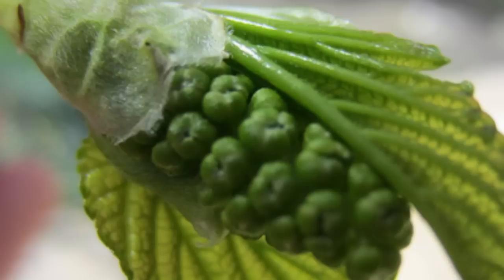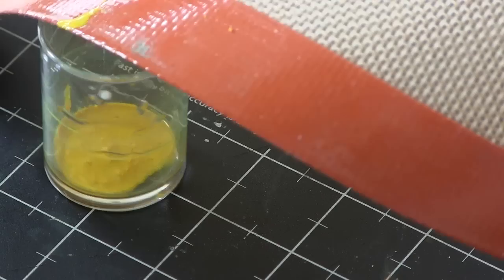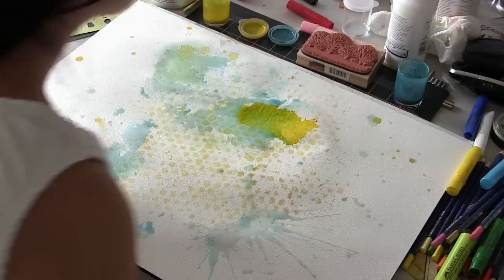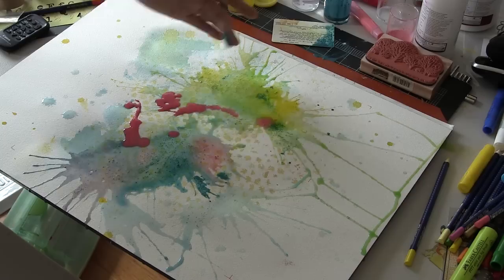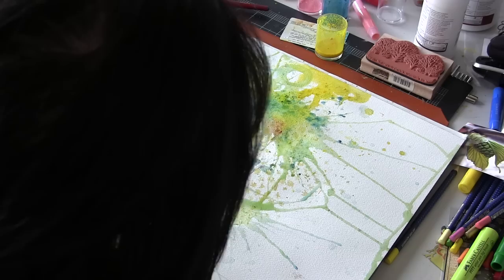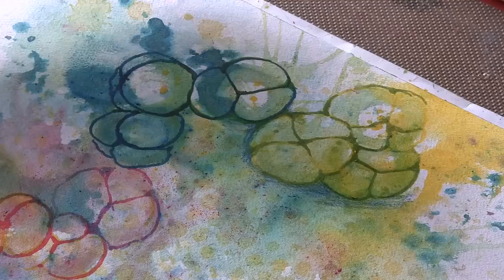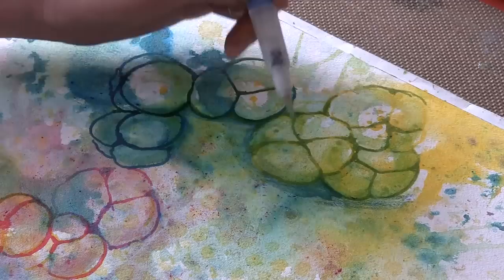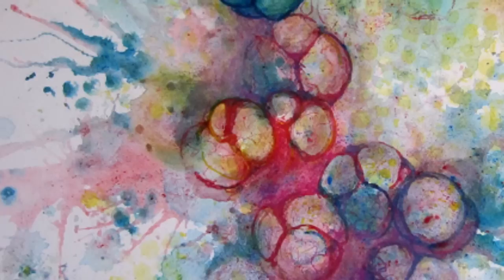Emerging In Spring, A Journey into Abstraction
SUPPLIES:
Faber-Castell Design Memory Craft -
Gelatos in Lemon, Red Cherrym Guava, Blueberry, and Cotton Candy
Art GRIP Aquarelle Pencils in #126, #119, #168, #143
Stamper's Big Brush Pens in Pink Madder Lake 129, Deep Scarlet Red 219, Dark Chrome Yellow 109, Leaf Green 112, May Green 170, Permanent Green Olive 167, Cobalt Turquoise 153, Skyblue 146